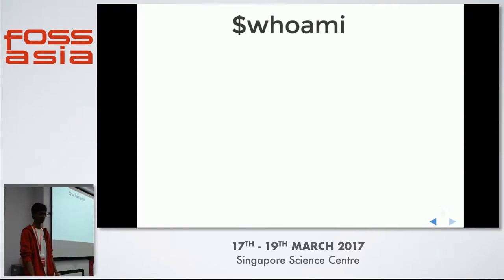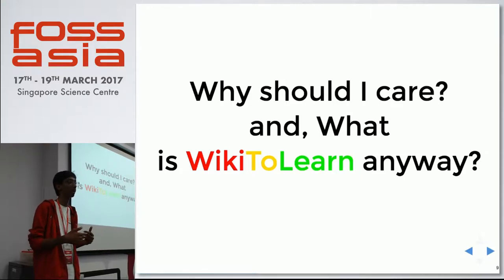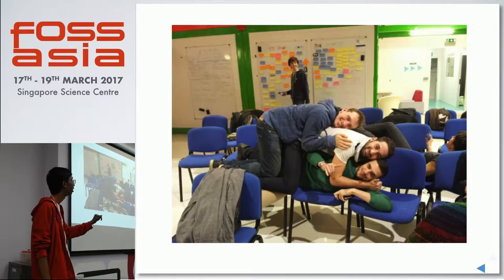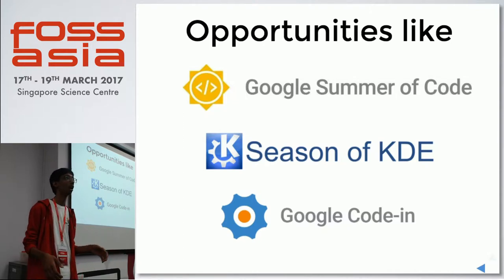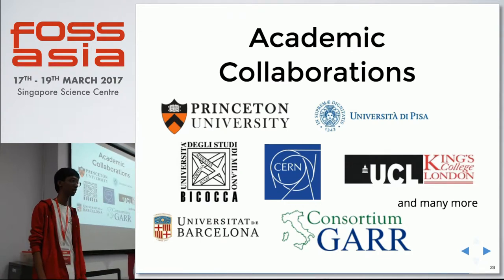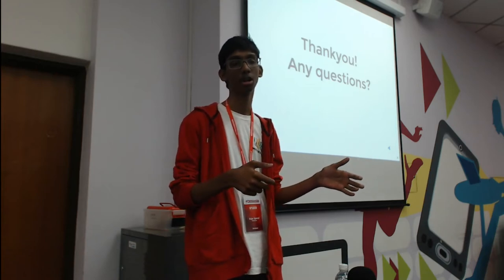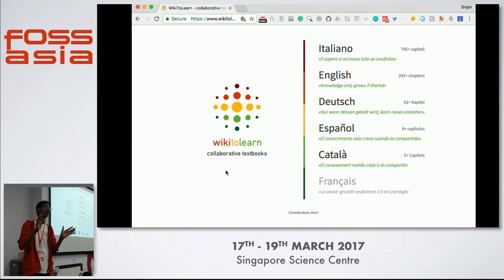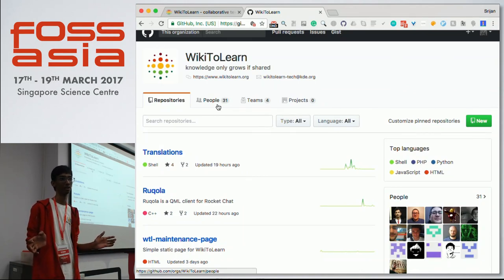WikiToLearn : Bringing academia to the Internet era - Srijan Agarwal - FOSSASIA Summit 2017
WikiToLearn : Bringing academia to the Internet era - a revolution in knowledge sharing

Speaker(s): Srijan Agarwal (Koll)

Abstract:
The KDE community has always strongly believed in openness, in free and open source software. Today, we’re taking this mission one step further, by bringing openness to the most important intellectual production of humanity: knowledge itself. And we’re not doing it alone, but with the help of institutions and professors all around the globe.

What is WikiToLearn? WikiToLearn is an open platform where students, researchers and key people in the academia can create and refine notes and text books, tailored precisely to their needs, and giving them the power to customise the teaching beyond what traditional textbooks allow. Our philosophy inherits from the very foundation of how science works. We believe that “Knowledge only grows if shared” and we want learners to “Stand on the shoulder of giants!”

Why is it an innovation?WikiToLearn does not offer new knowledge. WikiToLearn offers a new approach to knowledge: it rediscovers and repurposes the attitude, now almost forgotten by mankind, that led our civilisation to take the huge steps that have brought us here today, with our endless heritage of knowledge. Without the collaboration and the communication among the people, without the free availability of knowledge, no big discovery would have been possible. This is what we are trying to restore. We are driven by the love for free knowledge, owned by no one and accessible to everyone. As volunteers, freely collaborating between us, we want to make this vision possible. Open source gains in this context a profound and significant meaning, merging naturally with our philosophy.Any content can be modified: this leads to a continuous development of the existing material, to the collaboration and communication among learners.Everything on WikiToLearn is freely accessible and can be downloaded: in this way knowledge is made available to everyone.

         Why should I contribute?It is really important that users contribute to the writing and the improvement of the contents. This is the only way the project can be successful and be able to continue to grow. Your contribution, as small as it could be, is and will always be fundamental.Finding already existent, well organised and freely accessible material can be really useful. However, always bear in mind that you can find it only because someone decided to contribute to creating it.

Moved/Driven by what? Perhaps by our same vision: the desire to see, at last, a change in the approach to knowledge. Perhaps because so you can really feel useful and part of something great, with the power change the world.

Who can contribute?

Who "makes" WikiToLearn? - The project is promoted and coordinated by a community of people, often experts in their own field, who write, review and organise the content.

(Type: Talk | Track: Internet, Society & Politics | Room: Einstein (Floor 2))